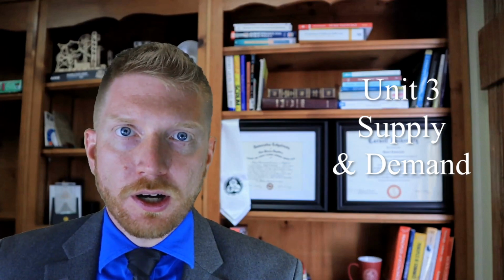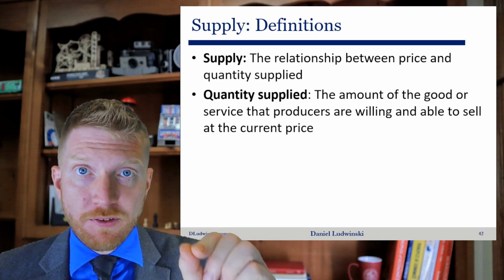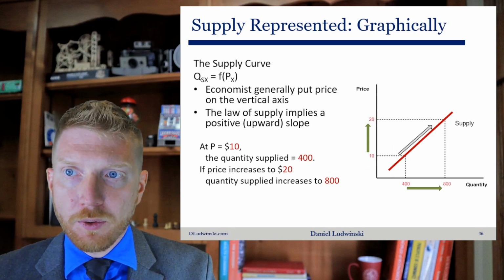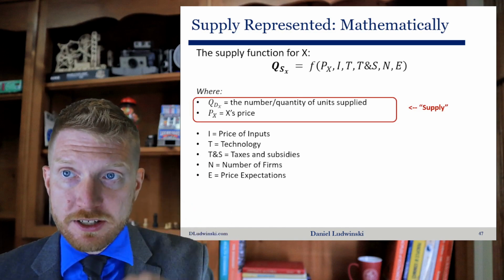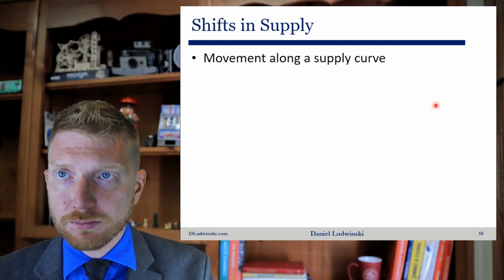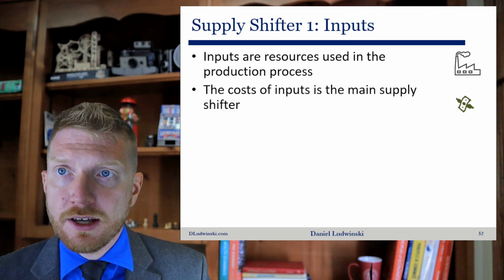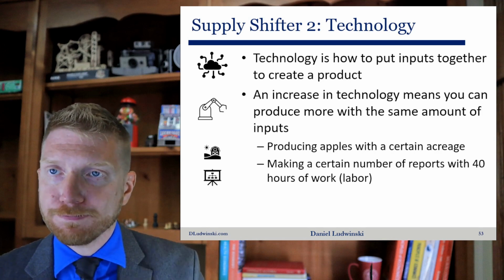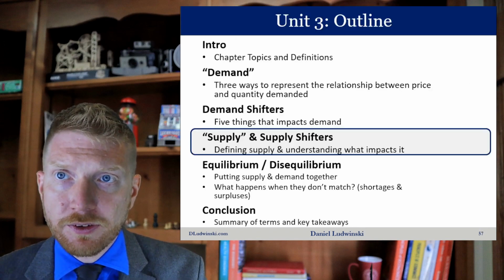3.4 Supply & Demand: Supply and Supply Shifters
Unit 3: Supply & Demand
Section 4: Supply and Supply Shifters
• Defining "supply"
• Understanding what impacts supply and shifts the supply curve